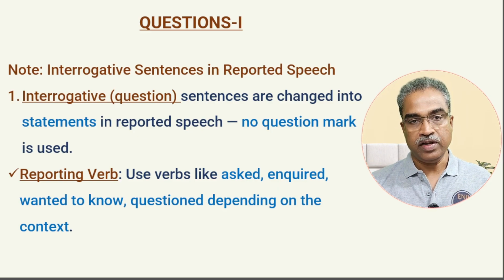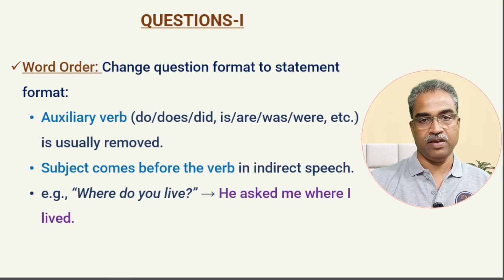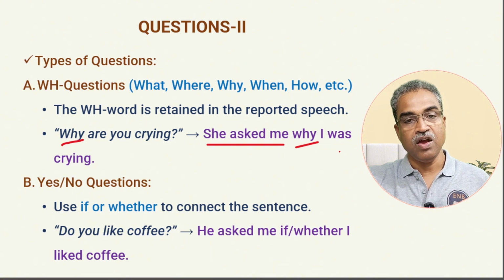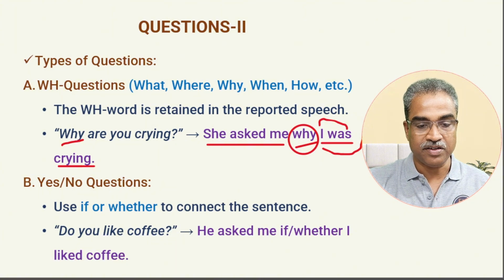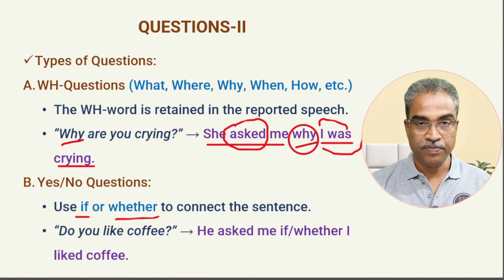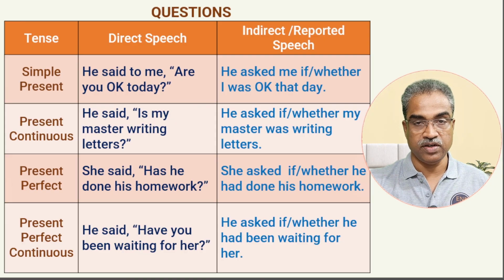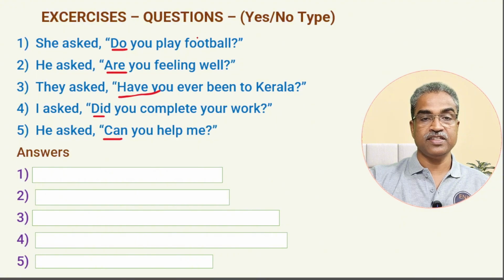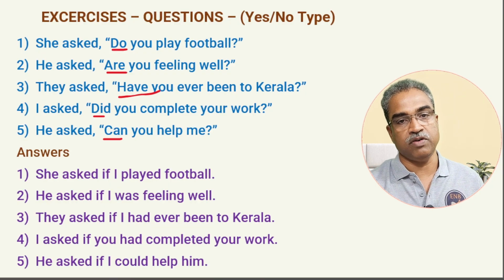Reported Speech -04 | Yes/No Questions Made Easy (Mini Series Part 4)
Confused about how to report Yes/No questions correctly? This lesson will make it clear and simple!
Welcome to Part 4 of the Reported Speech mini-series, focusing on Yes/No questions.

In this video, you will learn how Yes/No questions are transformed in Reported Speech using clear rules and structured explanation. This is an important part of mastering question forms in English grammar.

🌍 This video is available in multiple languages. Use the settings option to select your preferred language. Click ⚙️ Settings → Subtitles/Audio.

📘 What you will learn:

• How Yes/No questions are reported correctly
• Important rules for transforming questions
• Changes in sentence structure
• Use of appropriate connectors in reporting
• Common mistakes learners make
• Clear understanding for exams and usage

• School students
• Anyone improving grammar accuracy

📌 This is Part 4 of the Reported Speech mini-series—continue with the next lessons to complete your learning.